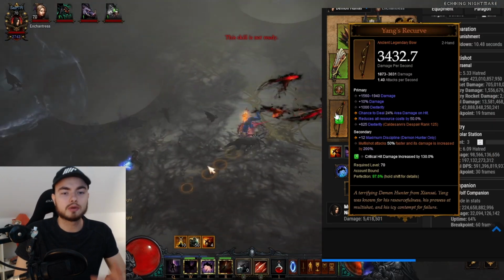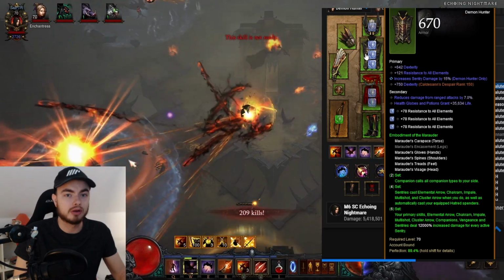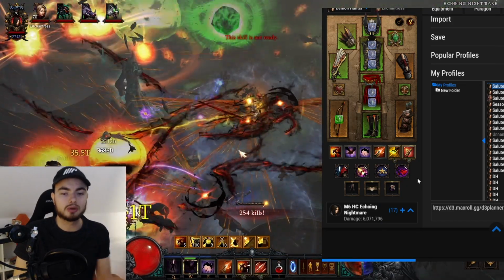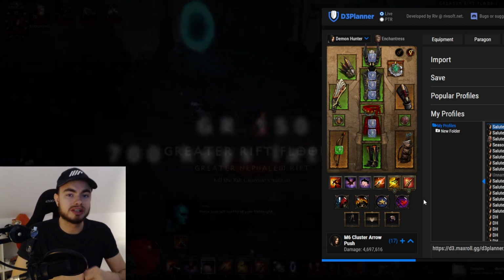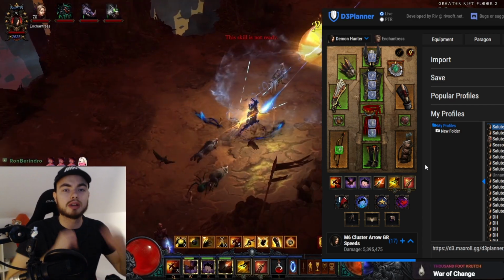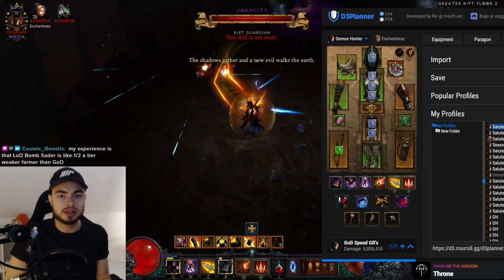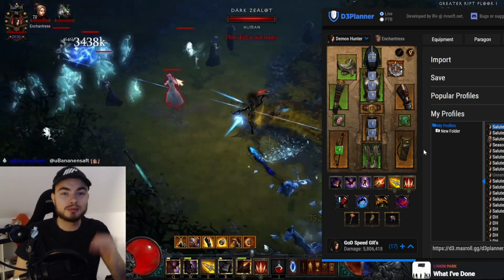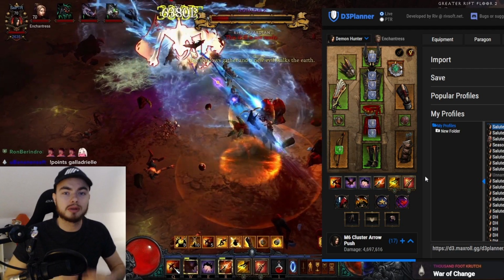ULTIMATE Marauder Demon Hunter Guide - Season 28 Diablo 3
In this video I show my ULTIMATE Marauder Demon Hunter Guide - Season 28 Diablo 3 2023. This is a complete guide for marauder cluster arrow and multishot dh and shows all the best builds for Echoing nightmare farming, Greater rift pushing, GR farming and T16 speed farming. In this video I cover 5 different Demon hunter builds that you need to know about for season 26 if you're playing a DH.

Season 26 Guides (You can choose between all my builds by clicking the blue arrow in the bottom left corner)

Discord Join our amazing community discord!
00:00 DH Echoing Nightmare Farming
3:56 DH Marauder GR Push
5:26 Marauder Speed GR
6:18 GoD DH Speed GR
7:45 God DH T16 Keyfarm